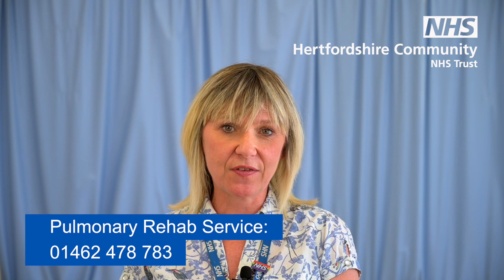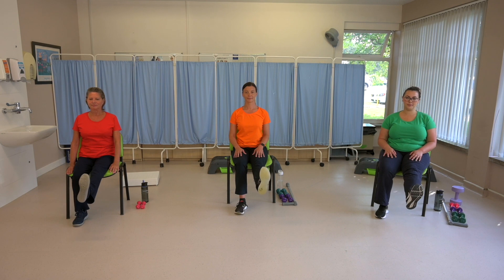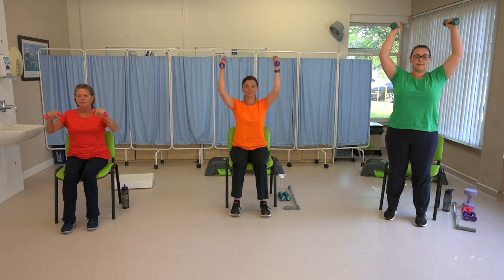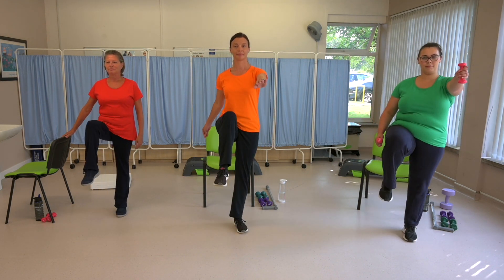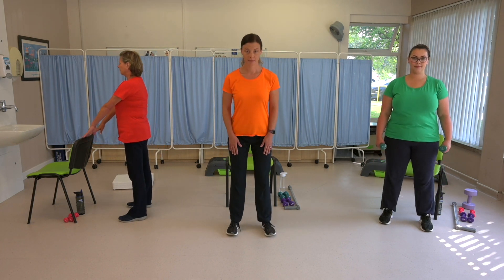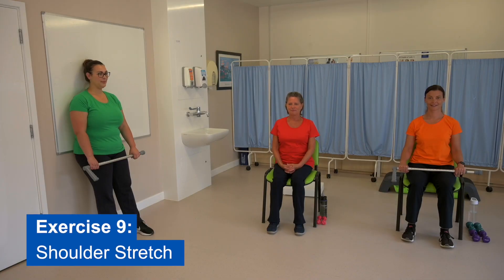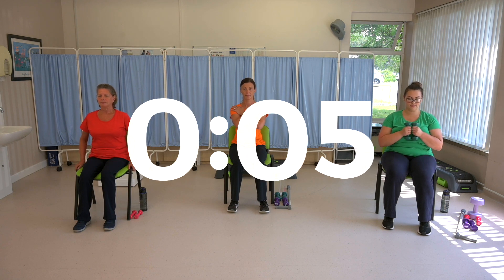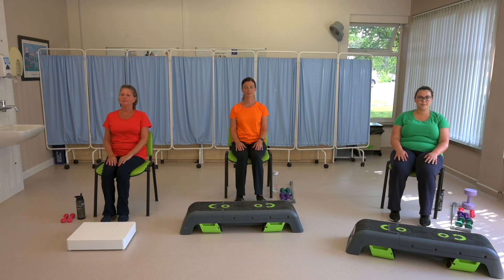Pulmonary Rehabilitation Service: recovery exercise videos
An exercise program designed for patients to try at home. Please give them a go!